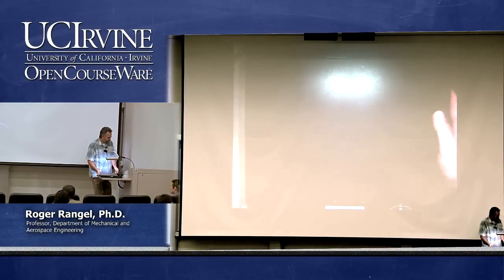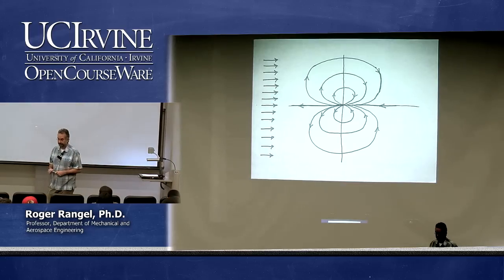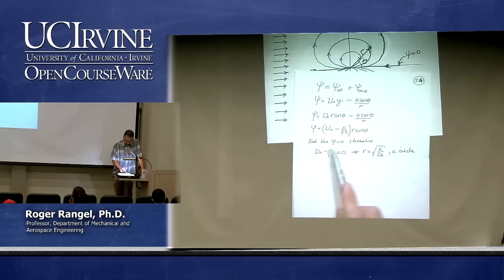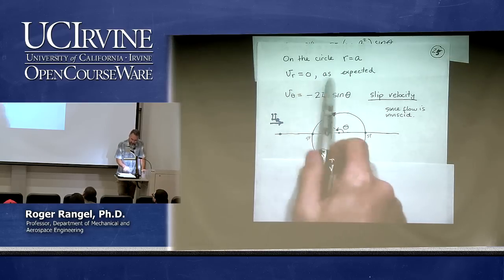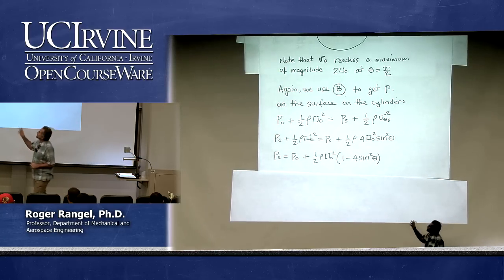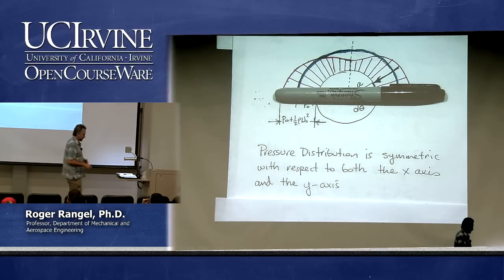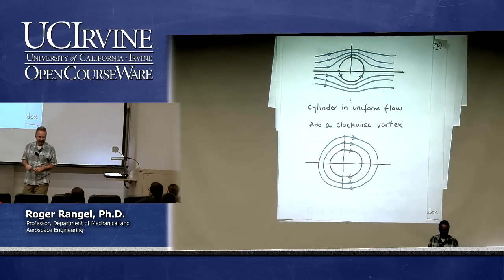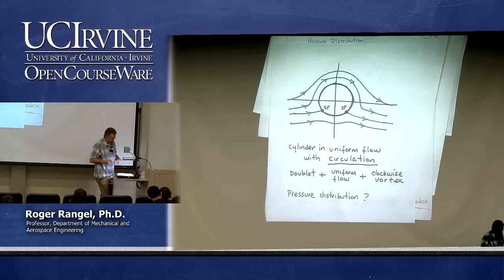Engineering MAE 130A. Lecture 21. Intro to Fluid Mechanics.